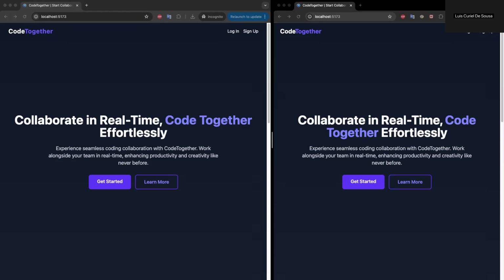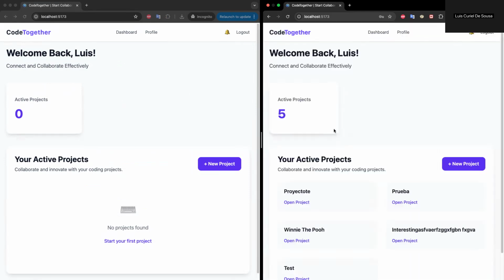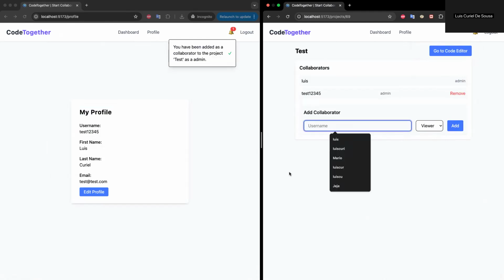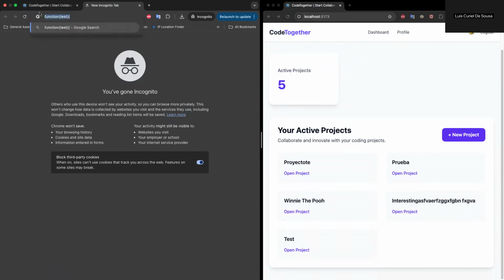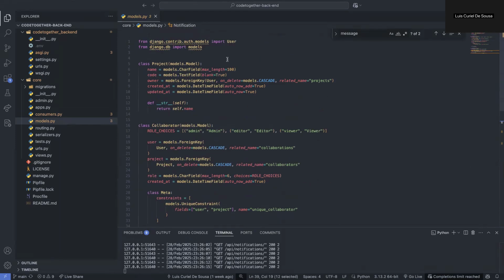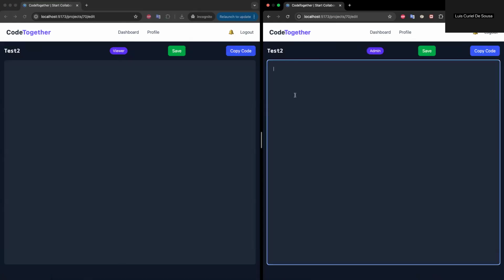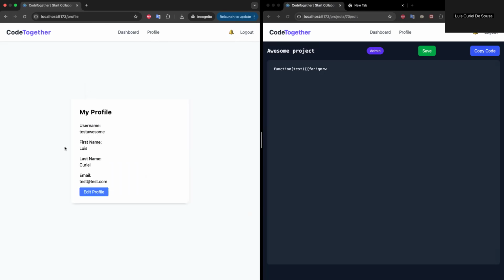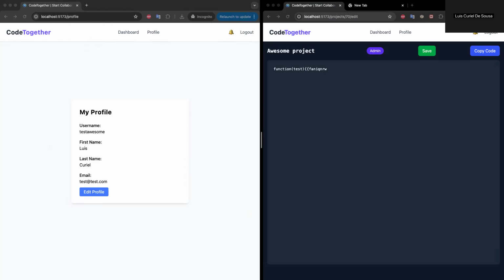Luis Curiel De Sousa - CodeTogether Presentation | General Assembly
In this video, I showcase CodeTogether, a real-time collaboration platform for developers that allows multiple users to write and edit code simultaneously without relying on external tools like Google Docs or VS Code Live Share. I walk you through the features, technologies used, challenges faced during development, and future plans for the platform.

Features Highlighted:
 • Real-time code synchronization using WebSockets
 • Project creation and collaboration
 • Notification system for project updates
 • Role-based access and permissions
 • Tailwind CSS for a sleek and responsive interface

Technologies Used:
 • Frontend: React, Vite, Tailwind CSS, Prism.js (for syntax highlighting)
 • Backend: Django, Django REST Framework, Django Channels (for WebSockets)
 • Database: PostgreSQL
 • Real-time sync: WebSockets via Django Channels and Redis

Challenges and Learnings:
 • Keeping multiple users in sync without performance hits
 • Managing real-time state and user access
 • Improving UI/UX with Tailwind CSS

While CodeTogether is already fully functional, there are exciting features in the works, including expanded notifications, file collaboration, and real-time AI-driven code suggestions.